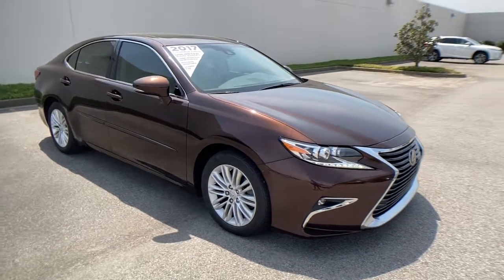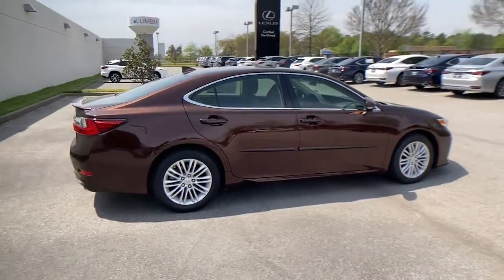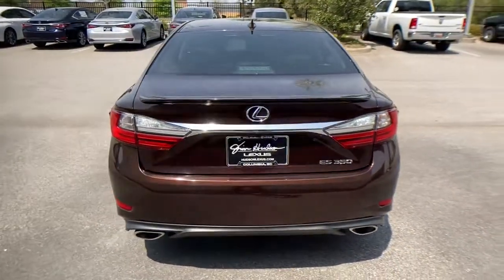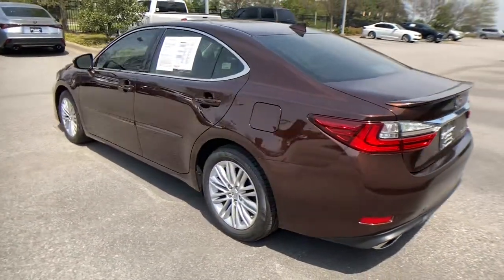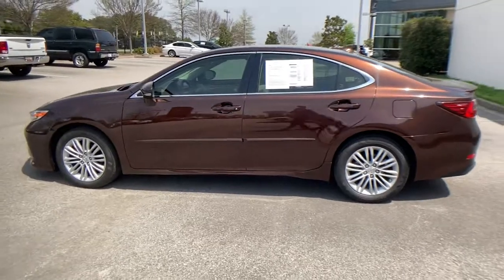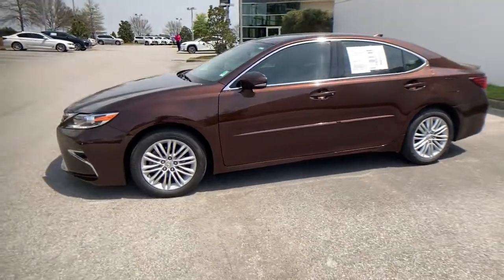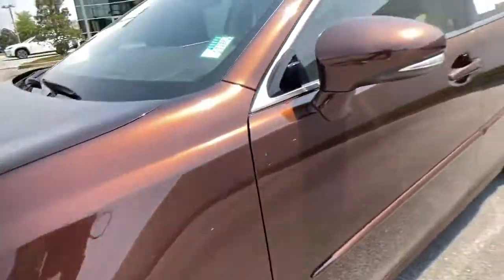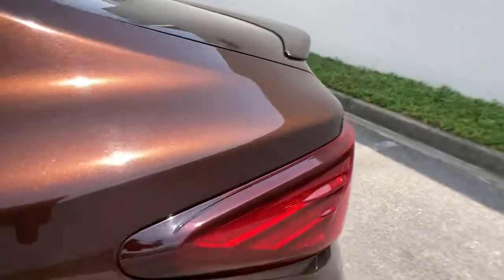2017 Lexus ES Columbia, Lexington, Chapin, Irmo, Camden, SC P7762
Autumn Shimmer Used 2017 Lexus ES available in Columbia, South Carolina at Jim Hudson Lexus of Columbia. Servicing the Lexington, Chapin, Irmo, Camden, SC area.

2017 Lexus ES 350brClean CARFAX. CARFAX One-Owner.brbrCertified. Parchment w/Birds Eye Maple w/Embossed Leather Seat Trim, 17 x 7JJ Split 10-Spoke Aluminum Alloy Wheels, 3 Spoke Leather & Wood Heated Steering Wheel, Bi-LED Headlamps, Blind Spot Monitor w/Rear Cross Traffic Alert, Embossed Leather Seat Trim, Front & Rear Intuitive Parking Assist, Genuine Wood Trim, Heated & Ventilated Front Seats, Heated External Mirrors w/Memory, Lexus Enform App Suite, Lexus Enform Destinations, Luxury Package, Memory Driver Seat, Navigation System Package, One-Touch Power Trunk, Power Rear Sunshade, Power Tilt & Telescopic Steering Wheel w/Memory, Synthetic Leather Shift Lever.brbrL/Certified Details:brbr  * Warranty Deductible: $0br  * Roadside Assistancebr  * Vehicle Historybr  * CERTIFIED WARRANTY: Unlimited-mileage warranty up to 6 years. Balance of new car warranty (4 Year/50K Miles) plus 2 Year/Unlimited-mileage L/Certified warranty. SERVICE MAINTENANCE: Complimentary Maintenance Plan covering the first four basic factory-scheduled maintenance services for 2 years or 20,000 milesbr  * 161 Point Inspectionbrbrbr8 Million Meals fed through Harvest Hope right here in the Midlands. Donated land for Toby's Place, a women & children's shelter. Proudly support the brave men & women of our US Military and all First Responders. Currently dedicated to supporting over 110 local charities in our beloved community. Ranked #1 in Customer Satisfaction for the Nation in 2020.